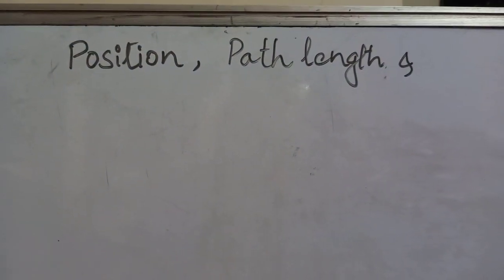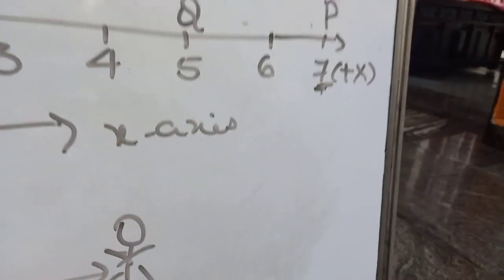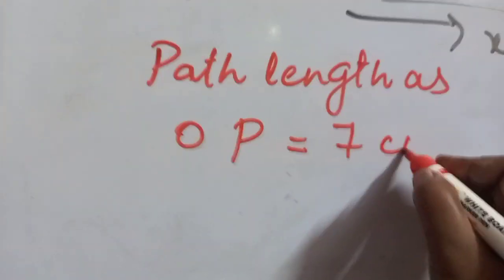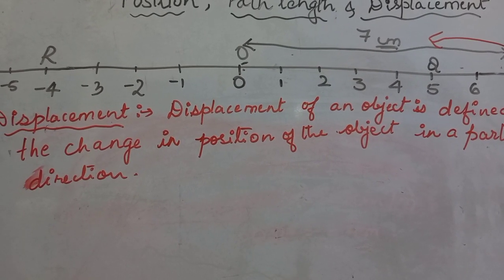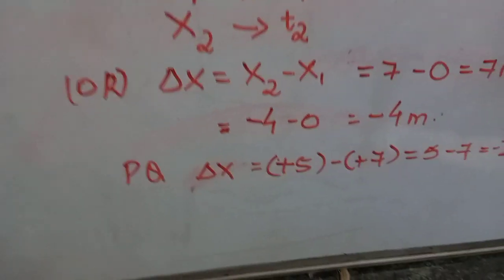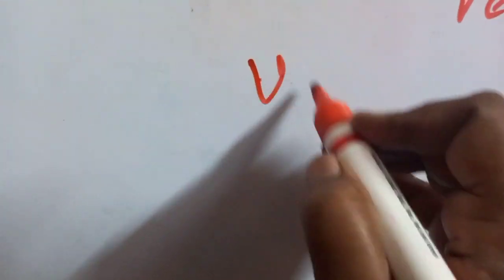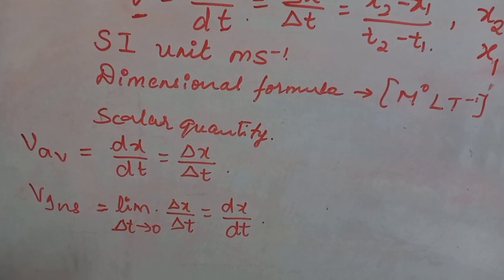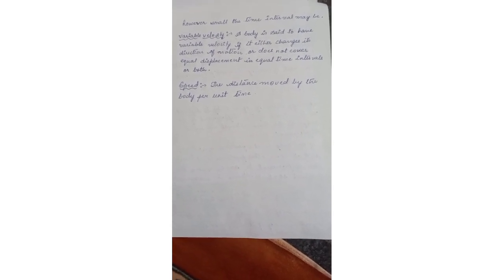Position, Path length , Displacement Velocity and speed (@ Puc 1&2 classes physics classes)